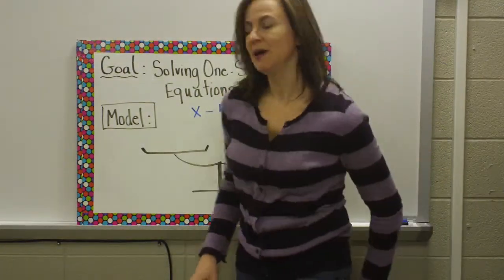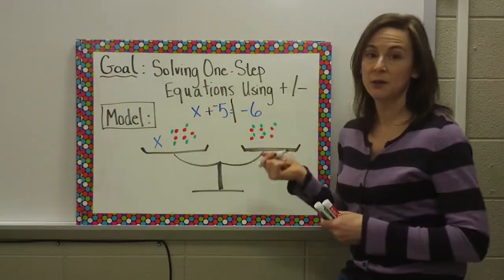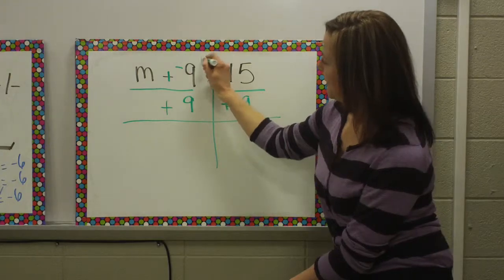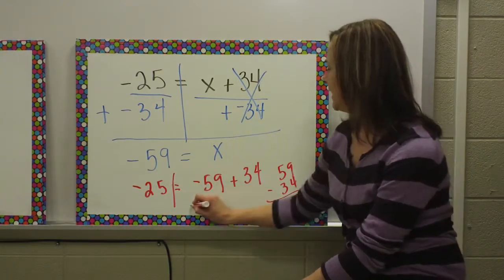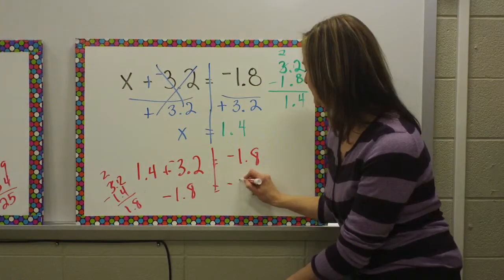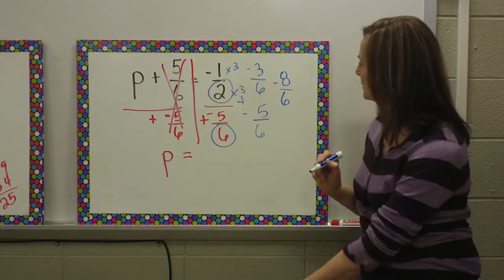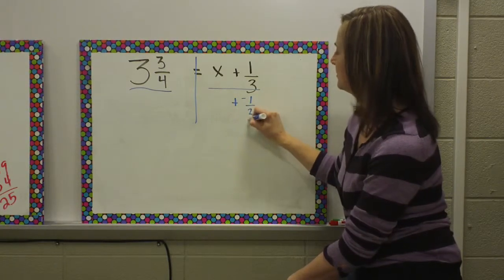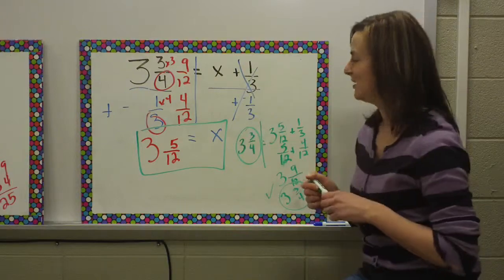One Step Equations Add/Subtract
One Step Equations with addition and subtraction